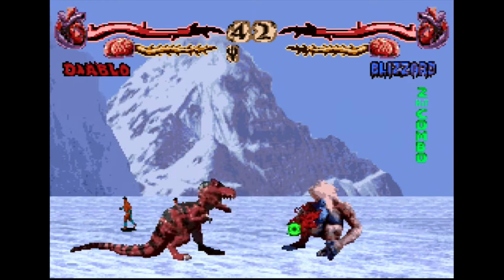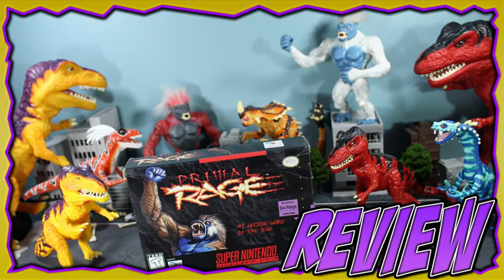Recent Game Pickups Ep. 4 - Sonic, Shadow, Rocky and more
Time for Episode 4 of Rebuilding the Game Wall, my Recent Game Pickups Series. Today we have a few more platformers along with some fighters, which ones did I get?